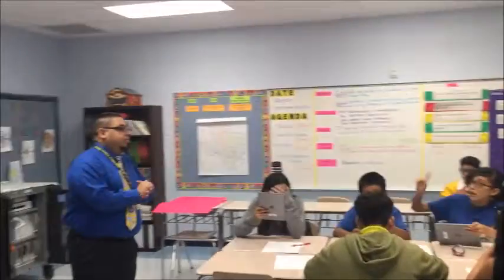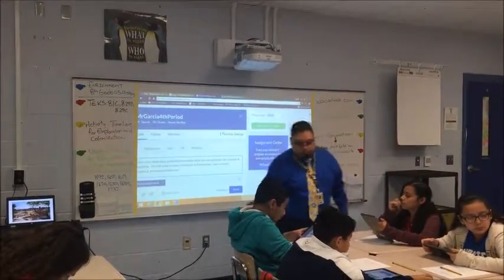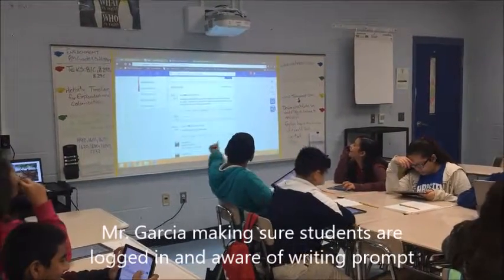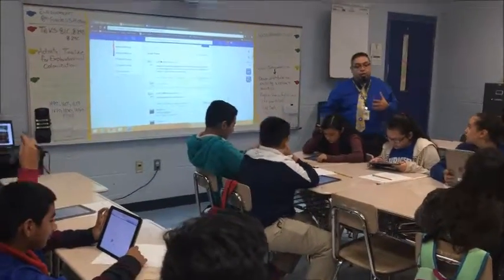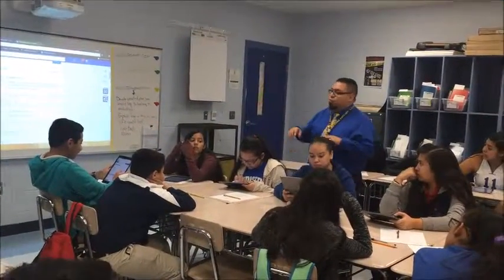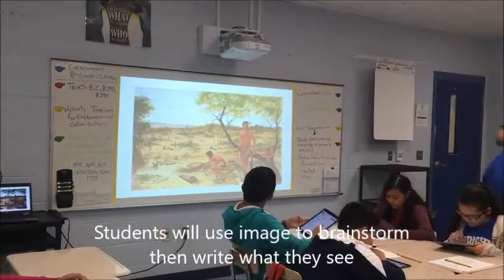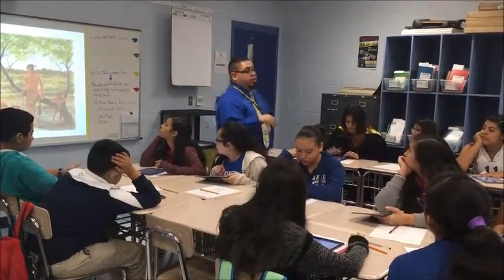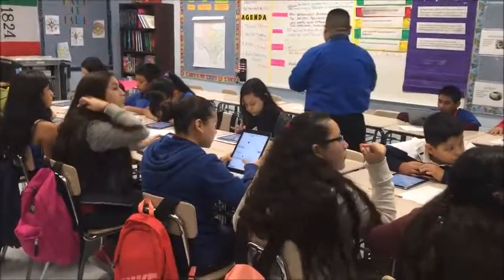Mr. Ruben Garcia using Edmodo to teach simple, compound and complex sentences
Mr. Ruben Garcia using Edmodo to simple, compound and complex sentences.  September 2016-Christen Middle School, 7th grade Texas History.